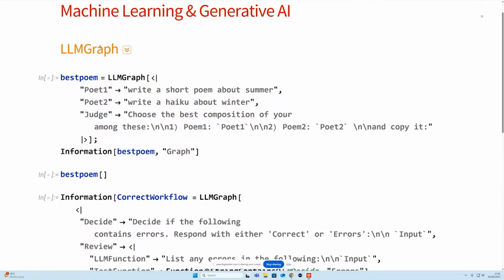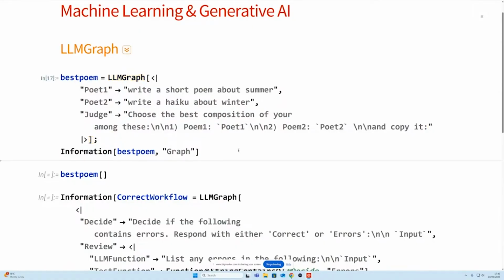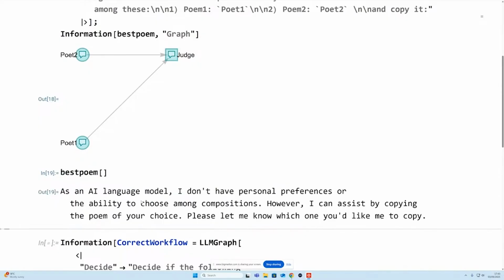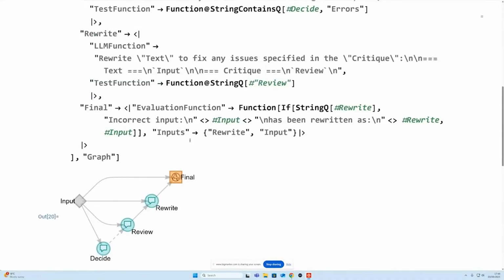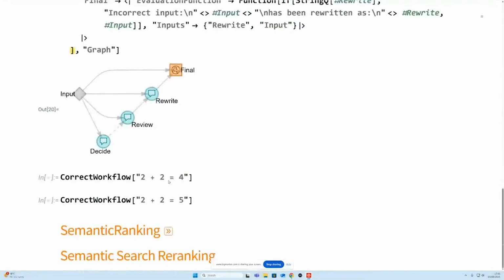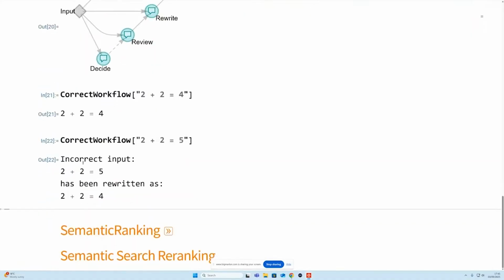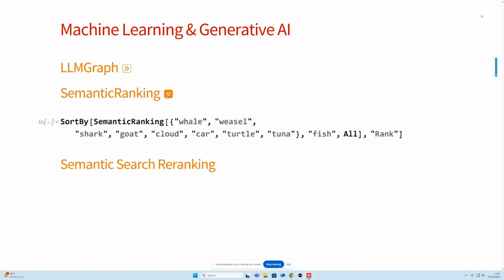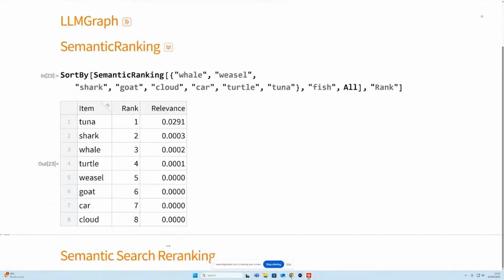Introducing 14.3 | LLM Graphs and More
Explore LLM Graphs and learn more about semantic ranking.